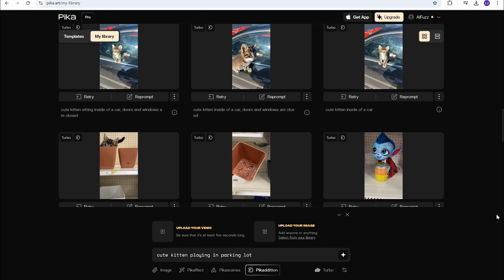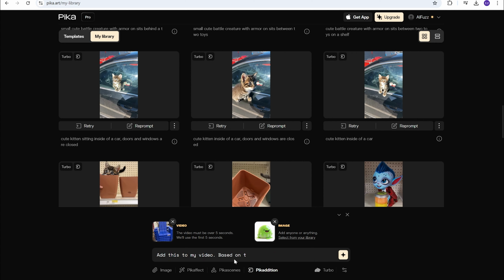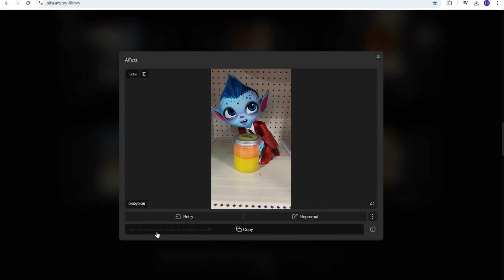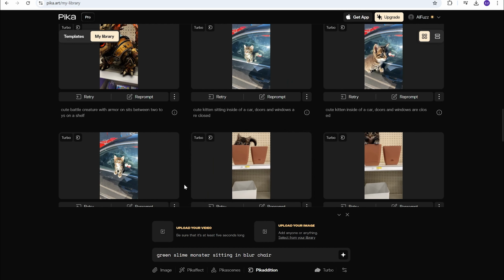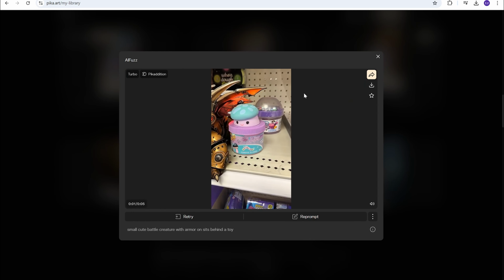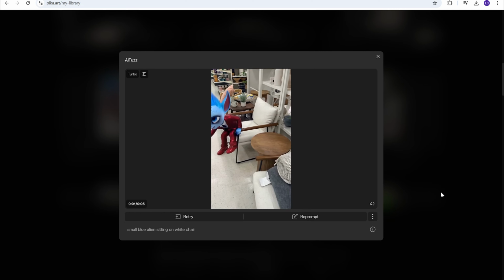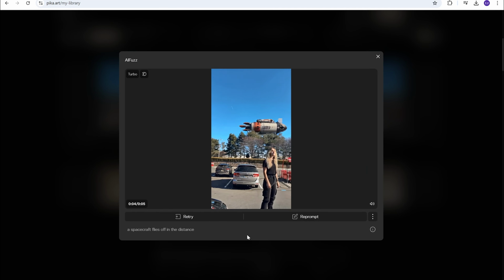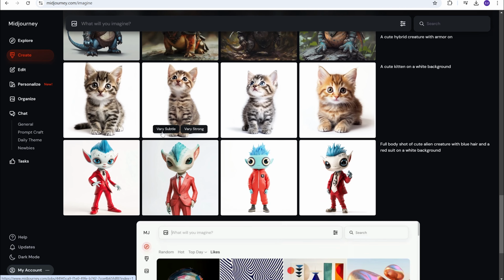Pikaddition is absolute GOLD!